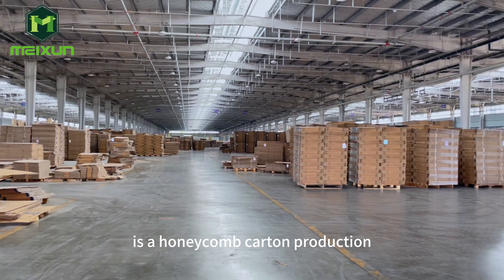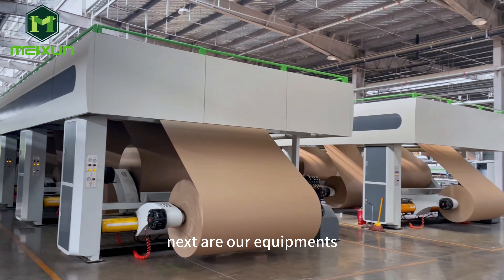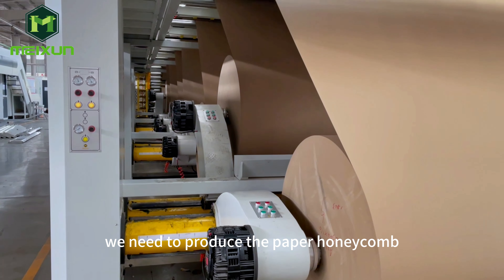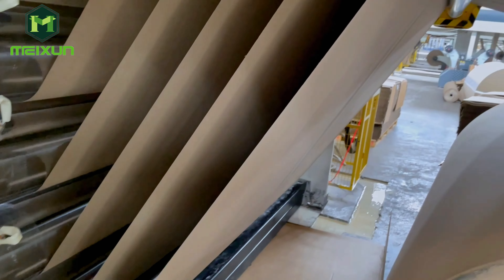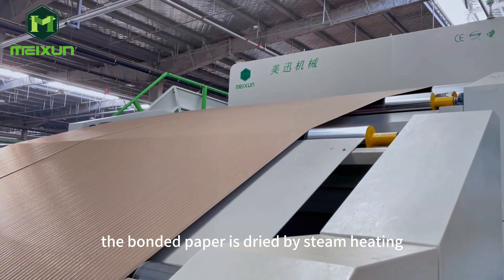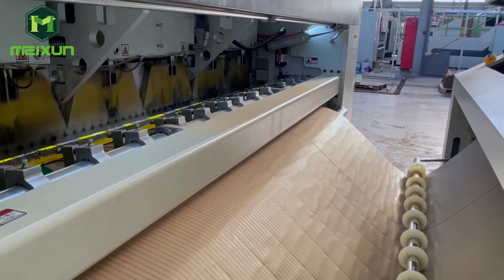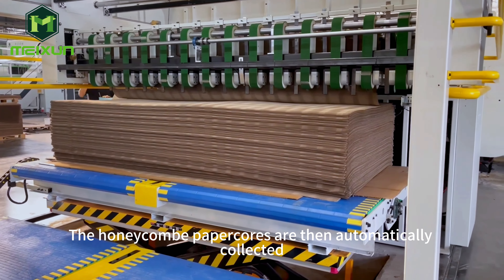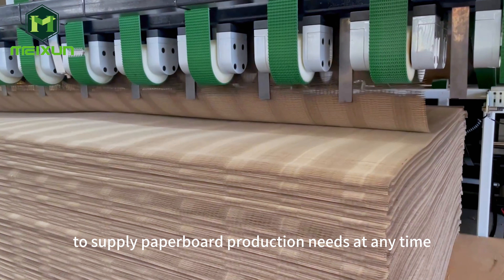honeycomb paper：manufacturing process from a machine. The core of a paper hexcelpack.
Honeycomb paperboard is increasingly used as a new packaging material. So how is a honeycomb cardboard produced? As the core honeycomb paper core, its production process can be fully automated through our Meixun's high-speed production line.
Our production line has an ultra-large width of 3000mm, an ultra-fast speed of 1100 cuts per minute, good stability, the production loss of the entire machine is as low as one percent, and an ultra-high degree of automation.
The daily production capacity can reach about 20 tons, which can produce 100,000 square meters of paperboard.